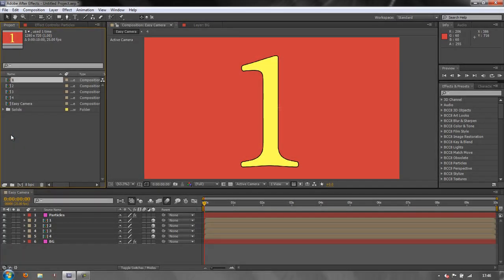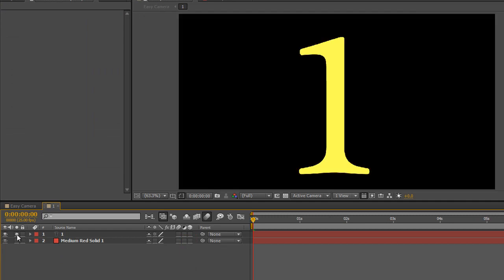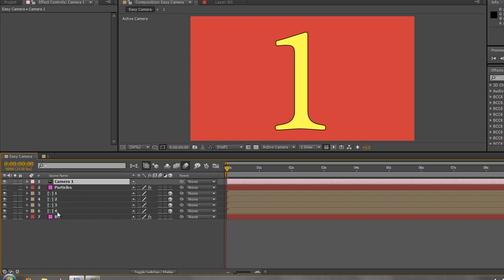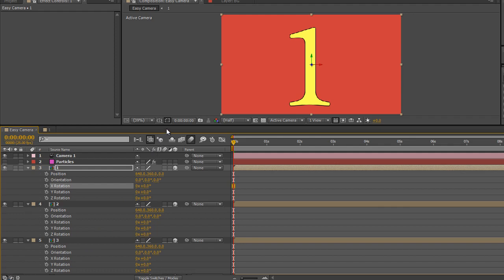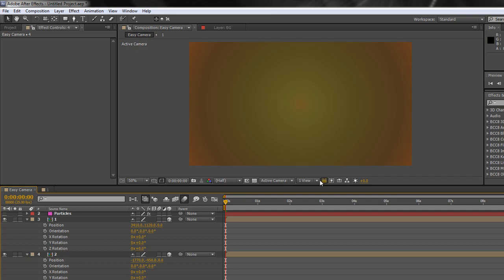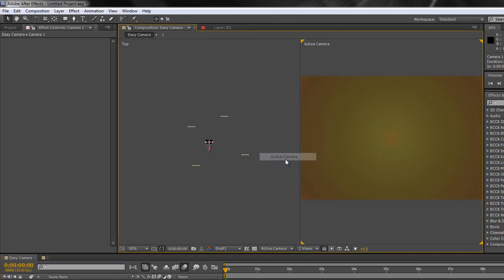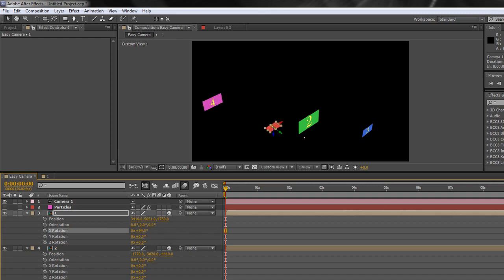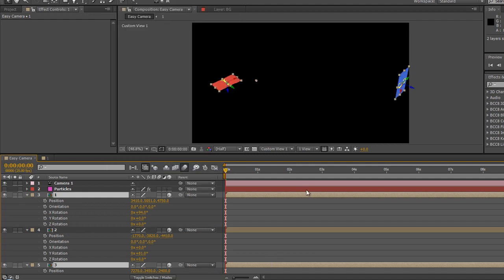Working in 3D Part 1: Setting up a 3D Scene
In this first tutorial in a set of 4 on working in 3D space in After Effects, Andrew Devis shows how to set up your layers in 3D space and how to view all the layers without ruining your camera view. Andrew sets up 4 layers in 3D space, moving both their positions and rotations. In the next tutorial, Andrew will show how to set up a static 3D particle system which will enhance the 3D effect as the camera eventually animates through 3D space. In the last 2 tutorials, Andrew will show how to use a very quick and simple technique to animate the camera and then how to finesse the animation of that camera for excellent results.